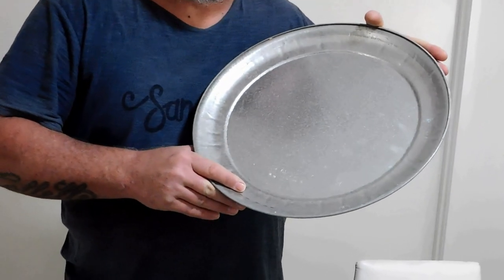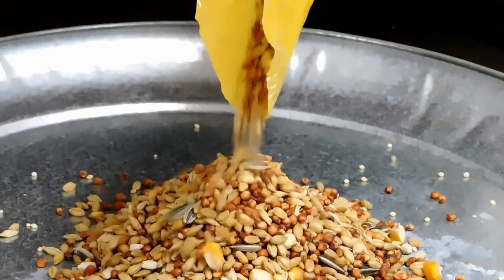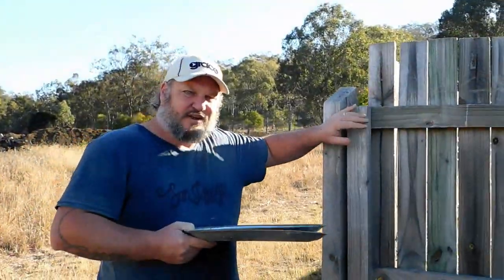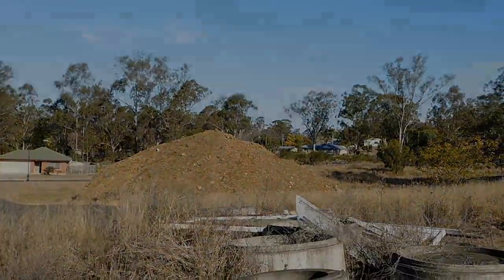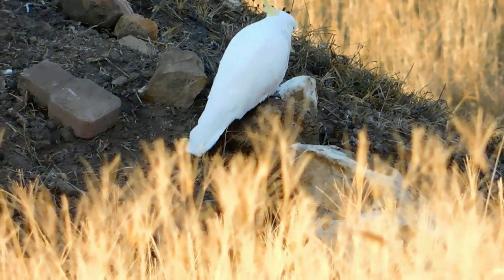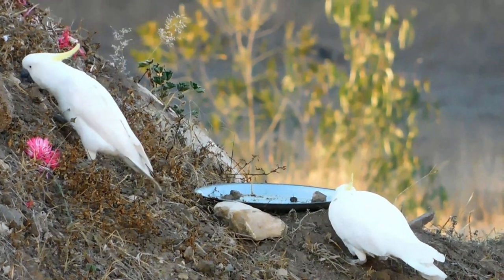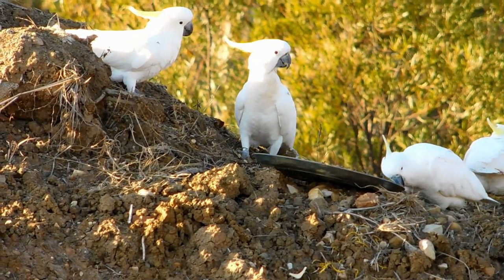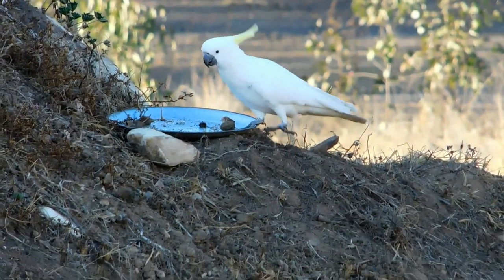Wild cockatoos in Australia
☑ Hit that 🔔 for notifications - to be a part of The Simple Joys.

Feeding Noisy Cockatoos , as they finally come to the seed i placed on a dirt hill..was fantastic to watch .

Hey Guys , Since Youtube is Disabling comments on Videos ..Please leave  comments in the Community Tab so we can interact with you all..we miss being able to chat through the comment sections on Videos ..Thanks..hopefully youtube gets its sorted quickly ❤

TubeBuddy's can help with channel management , helps content creators, brands, and networks can save time and grow your brands directly from within YouTube!!

On this channel you can expect to see vlogs, LOTS of animals.. Diesel the Great Dane, Billy the goat & Many More! Wild animal rescue and releases,lifestyle entertainment and daily life in the country .oh and LOTS OF FUN!. Sit back,relax and share a smile with us.